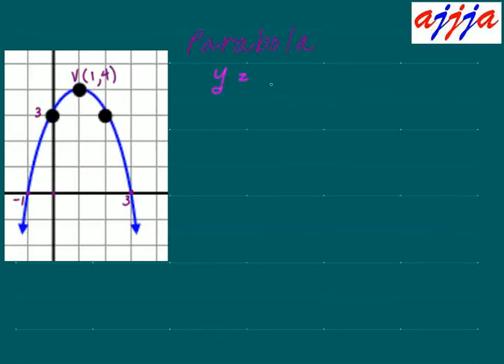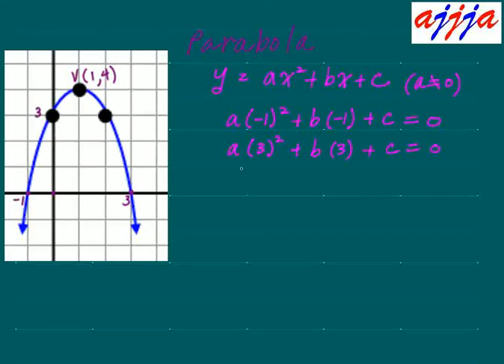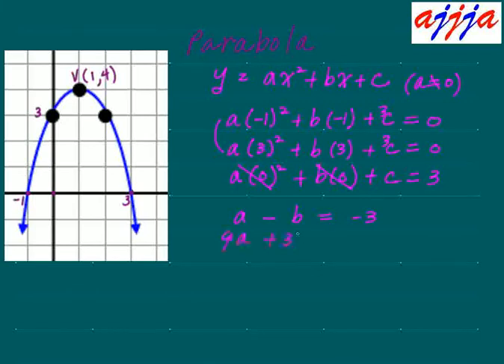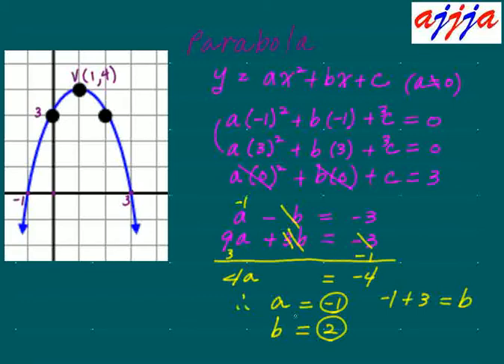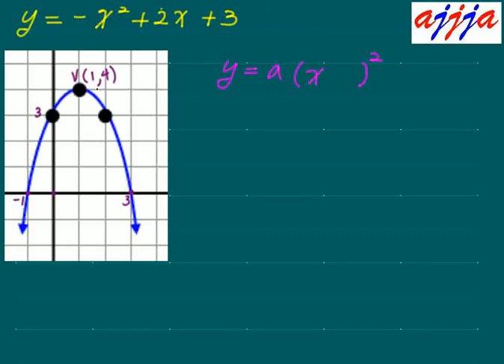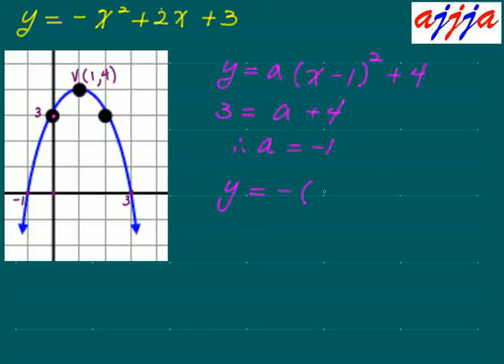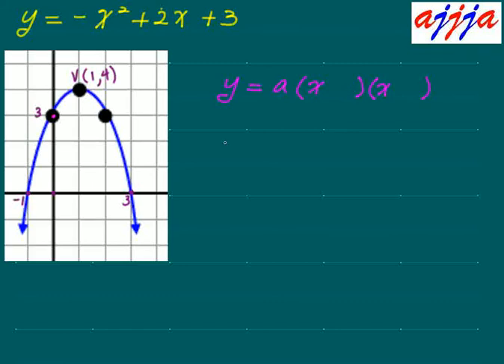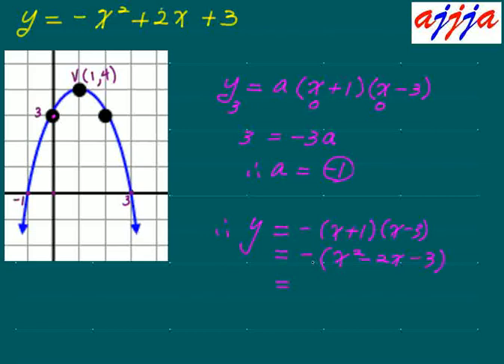Algebra Quadratic Equation 03